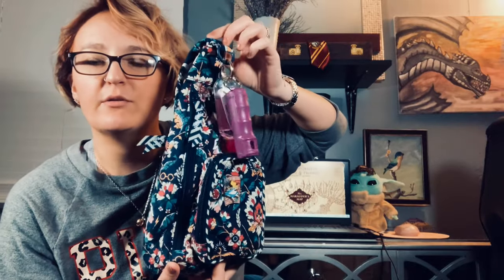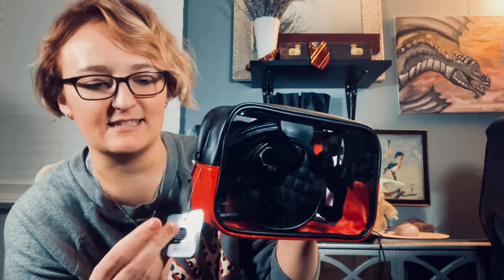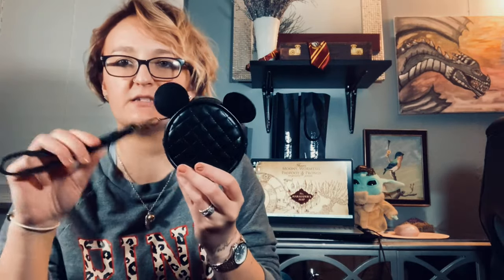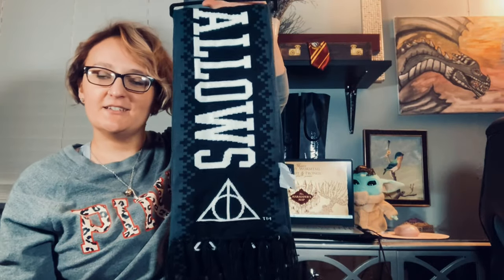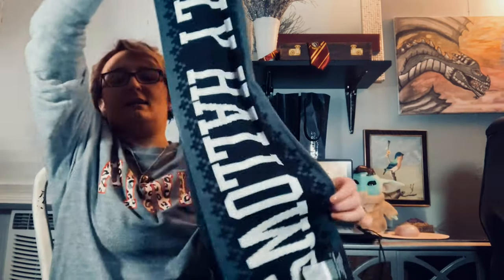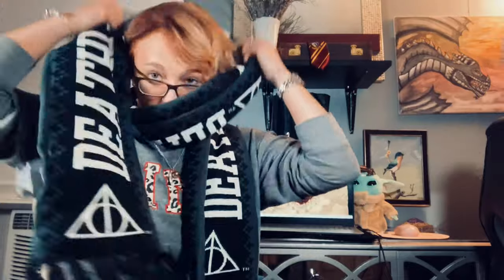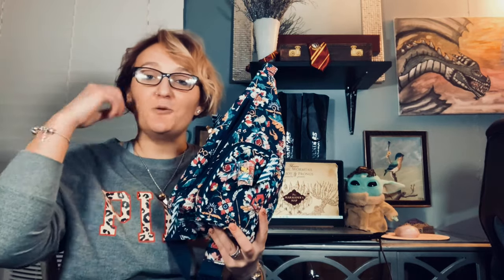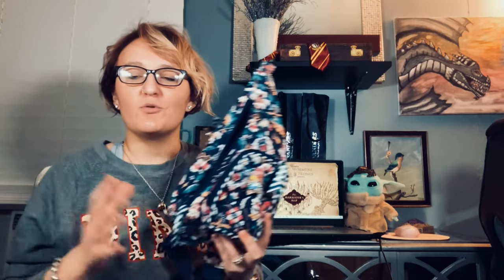Vera Bradley/Harry Potter Mini Sling Review +Hot Topic Haul ⚡️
Shop my site, join the Battle Your Demons Group, or get you a free 2021 digital planner